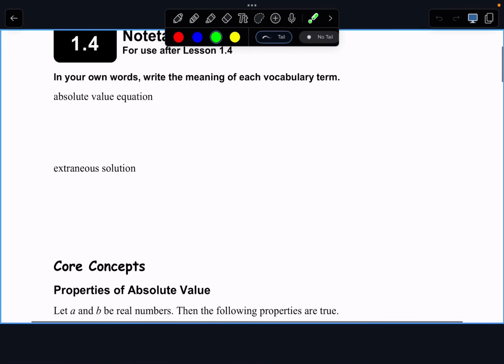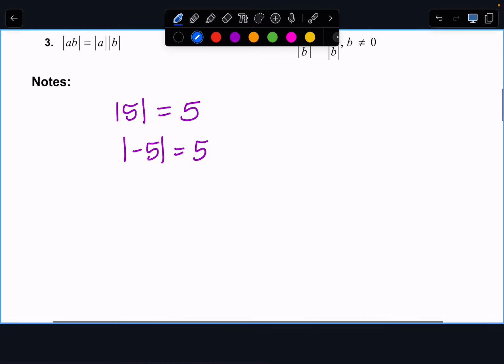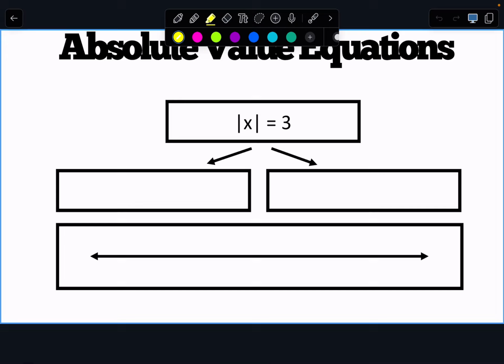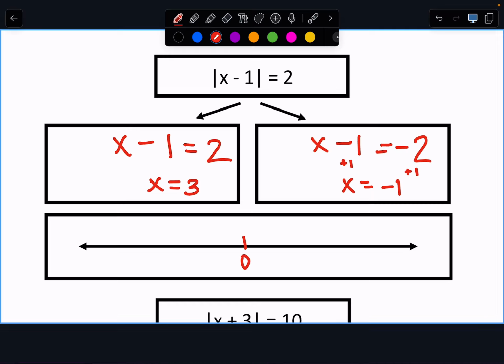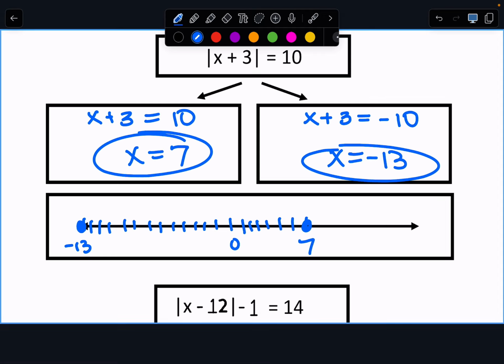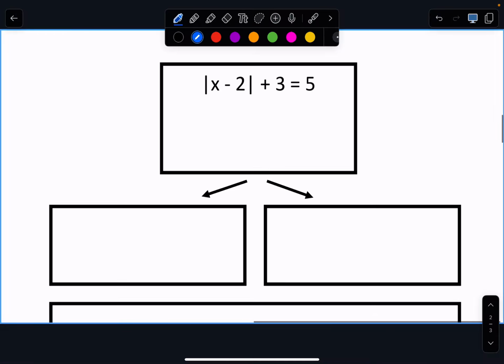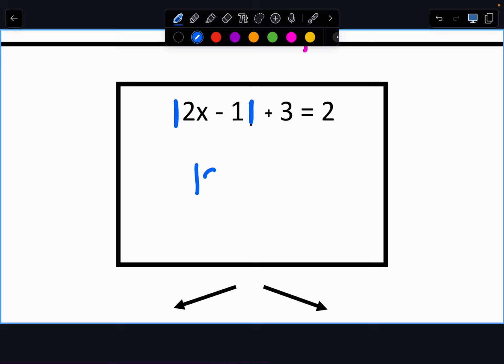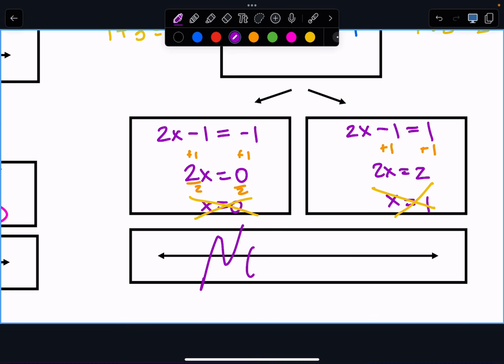1.4 algebra 8/28/25